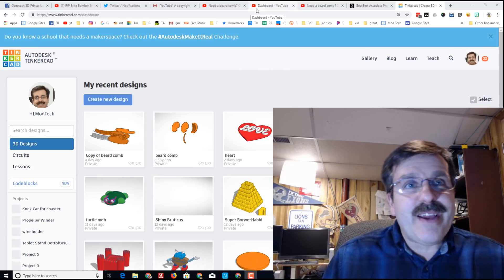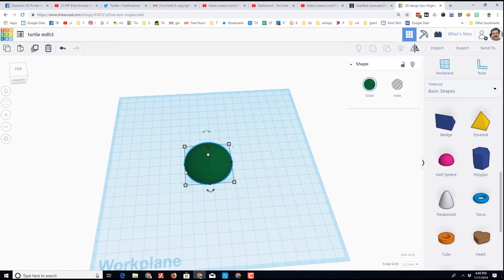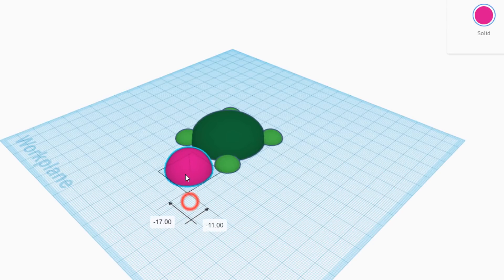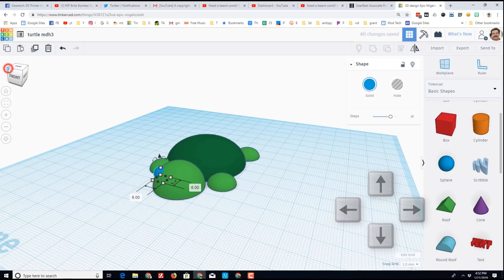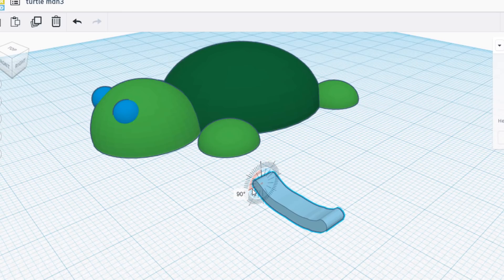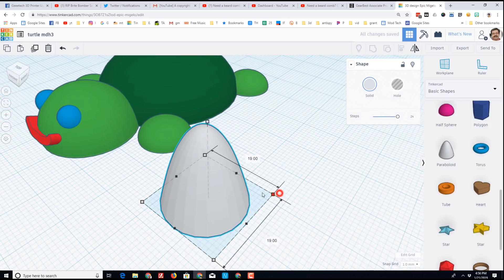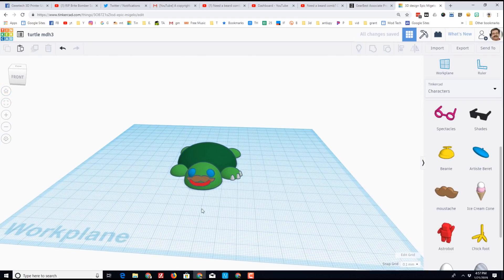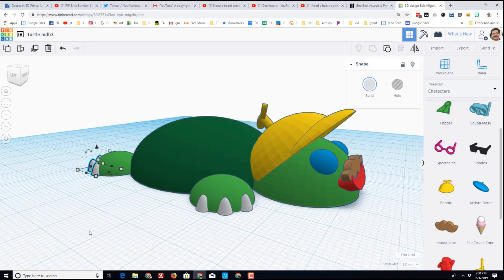Make A Terrific Tinkercad Turtle in Minutes! Inspired by 6th Grader Aby, this guy ROCKS!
Make A Terrific Tinkercad Turtle in Minutes! Inspired by 6th Grader Aby, this Turtle ROCKS!If you have any questions, add them below the lessons as comments. Have a glorious day and keep Tinkering!